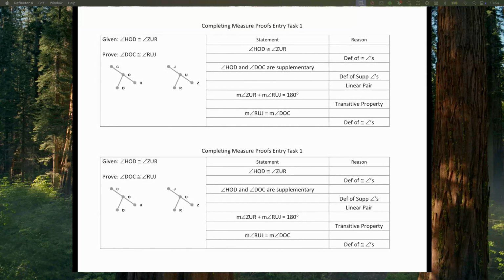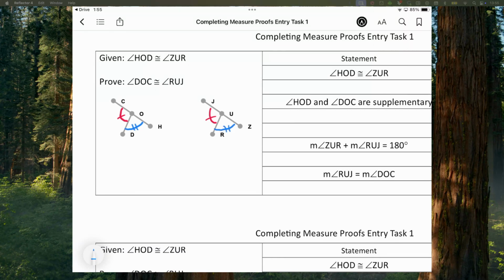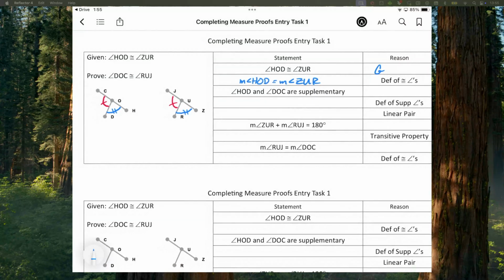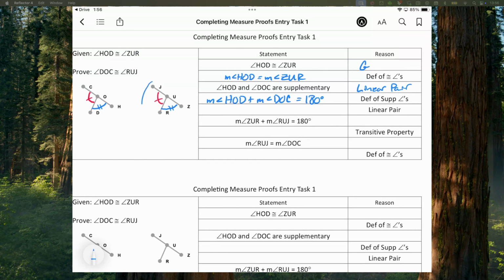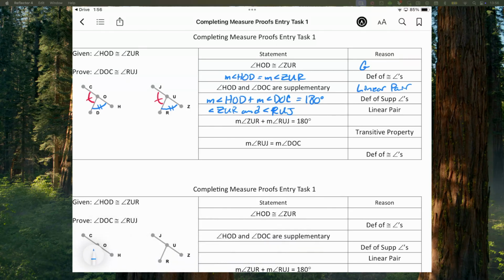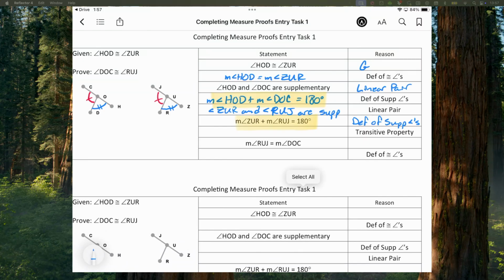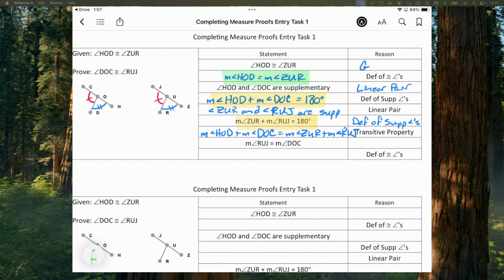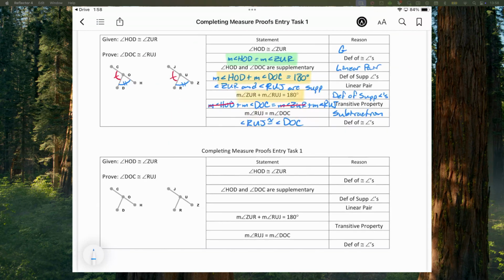Completing Measure Proofs Entry Task 1